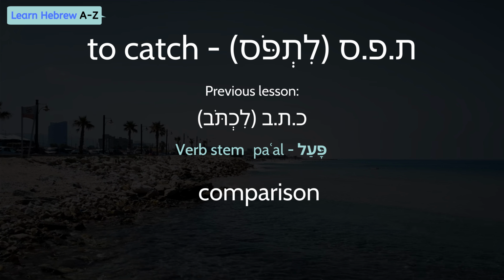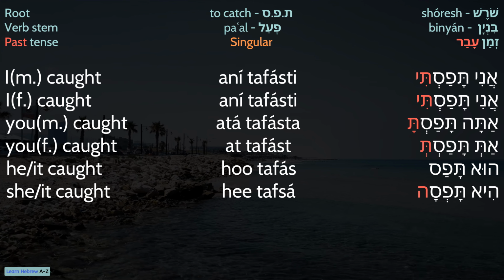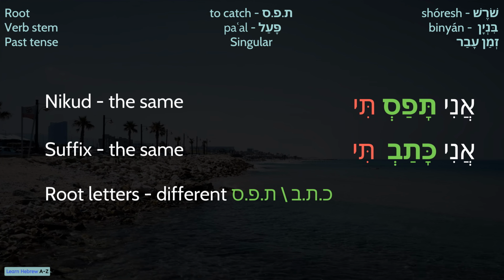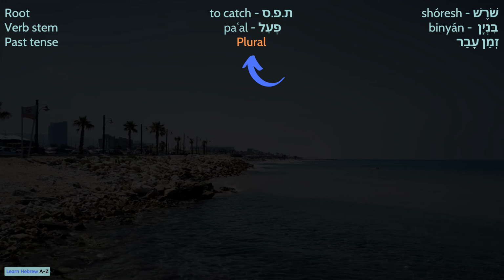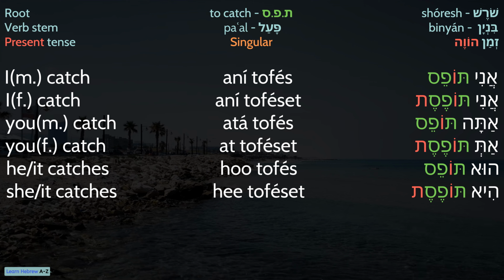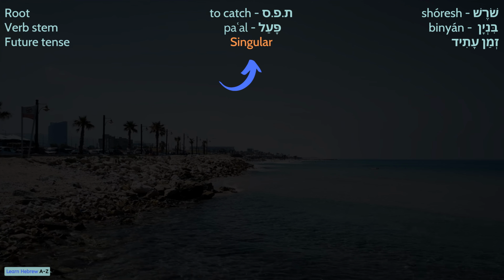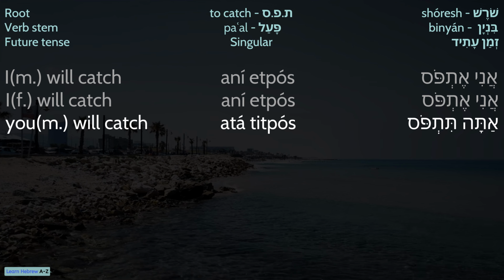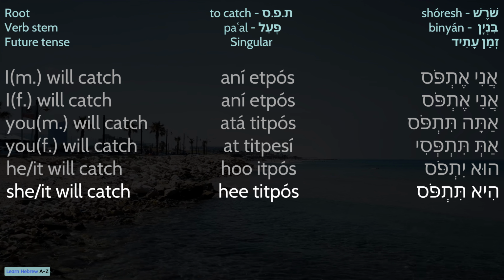Learn Hebrew: Verb Stem Pa'al, Root ת.פ.ס - Lesson 2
In this lesson, you will learn about Hebrew verb conjugation and verb stems. This is lesson 2 in the series.
In Hebrew, verbs are conjugated according to the tense, gender, person, number, and more.

Lesson 2 focuses on the root word "tafas" (ת.פ.ס) and the verb stem pa'al (פעל), or binyan pa'al. There is a comparison to the previous lesson. In addition, you will learn to conjugate the verb in three tenses: past, present, and future, and for each person(first, second, and third).

Join class id: afhkyhy
Let me know if you experience any problems with getting the file.

This lesson also covers both the plural and singular form and the masculine and feminine forms for each example.

If you are a beginner, this Hebrew lesson is perfect for you.

Everything is written and spelled in the lesson so you can also read Hebrew as the lesson progresses.

Learning Hebrew for beginners free!

Chapters:
0:00 Intro
00:12 Lesson structure
00:28 The root word and the verb stem
01:00 Past tense, the singular form
01:57 Focusing on the suffix and root, comparison to lesson 1
03:43 Continuing the lesson, past, plural, first-person
04:56 Another comparison to lesson 1

credits:
1. Photo by Michael Mroczek on Unsplash
2. Photo by Benjamin Cole on Unsplash